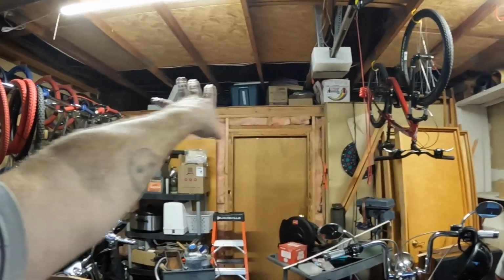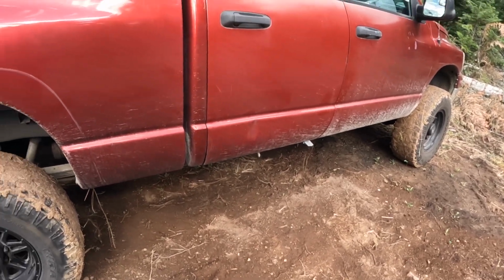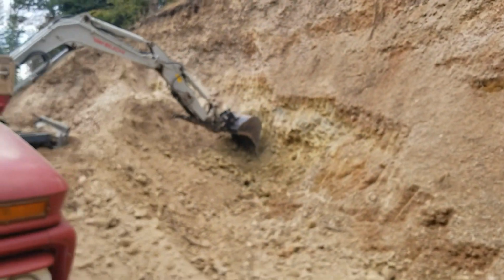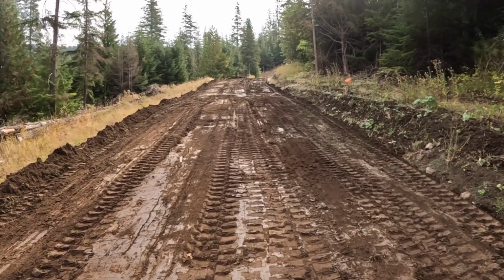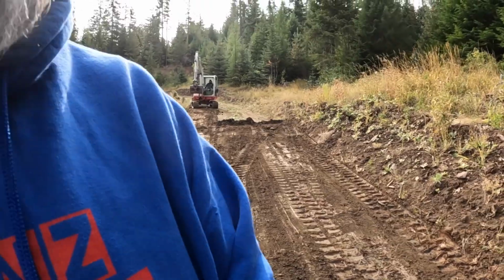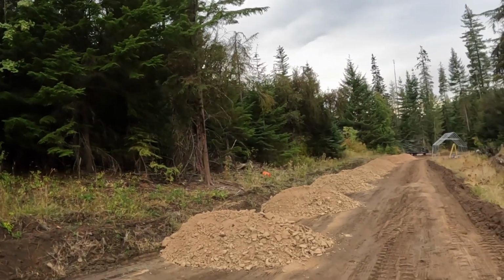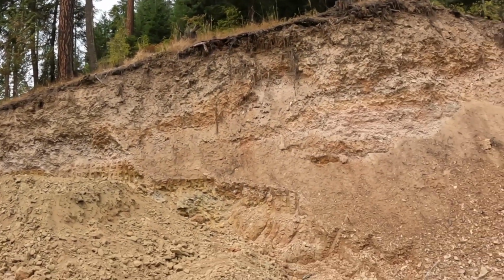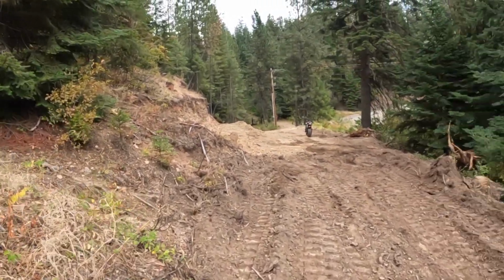Ep: 29. Area North 40 part 2 HD 1080p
Doing more work at my property in Northern Idaho!
Driving an old dump truck, moving a few tons of dirt onto the driveway.
And having a good time!